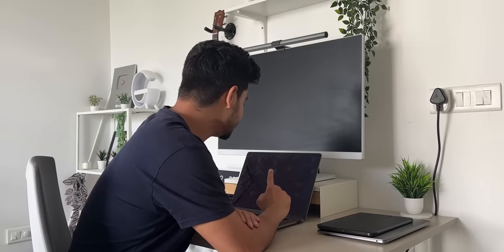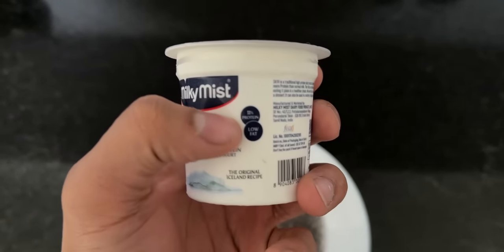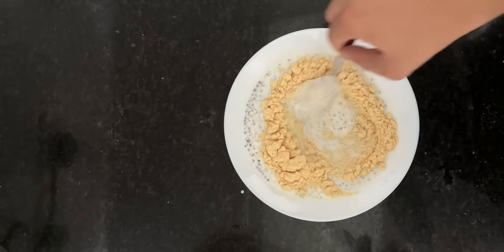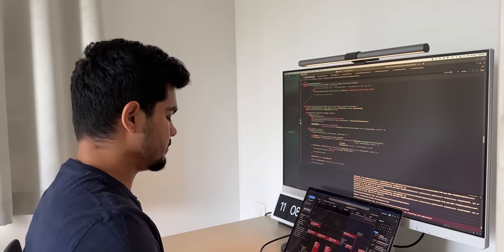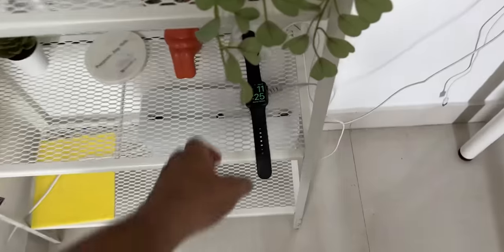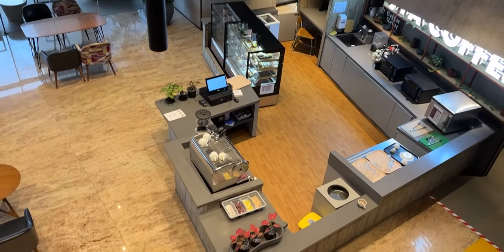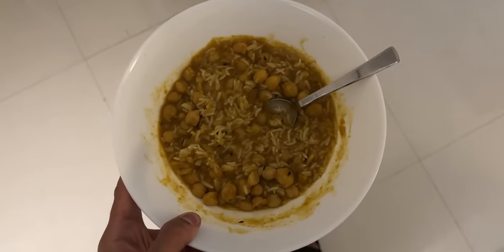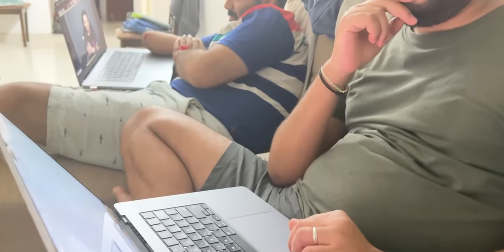Life of a Software Engineer in Bangalore | Day in the life of a Microsoft Engineer 🔥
Hey! In this video, I will take you on an exciting journey through a typical day in the life of a 23-year-old Software Development Engineer (SDE) working at Microsoft Bengaluru. In this interesting vlog, you'll get an exclusive insider's perspective into the thrilling tech world.

From stepping into the cutting-edge Microsoft India Office to working on innovative projects and collaborating with an incredible team, you'll witness the fast-paced environment that fuels my creativity. Follow along as I share personal experiences, challenges, and triumphs of working here as an SDE at Microsoft Bangalore.

- Asking your Fav. Influencers the SALARY Que